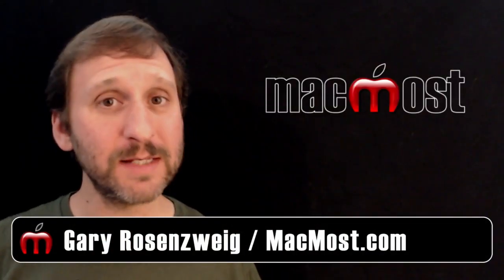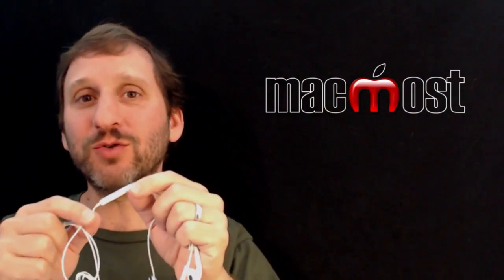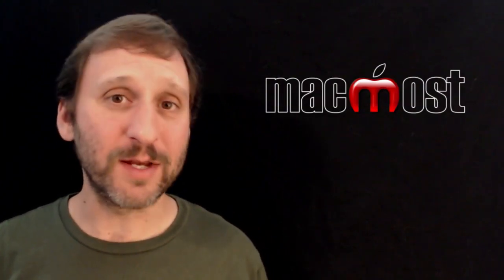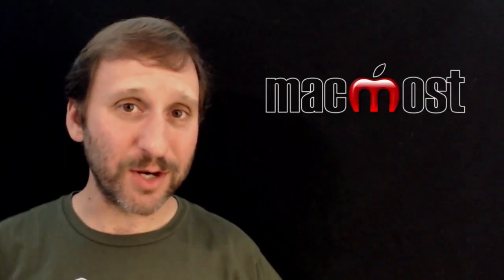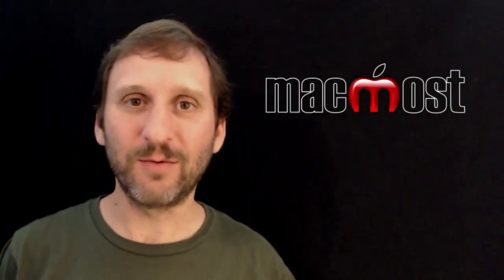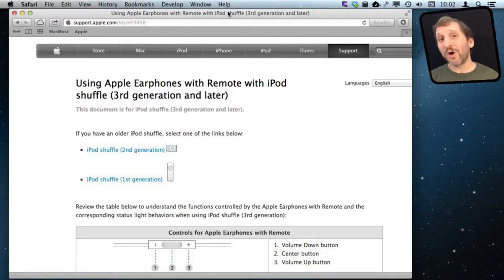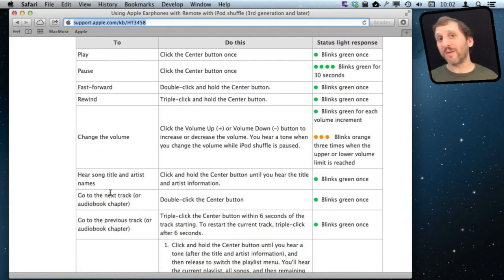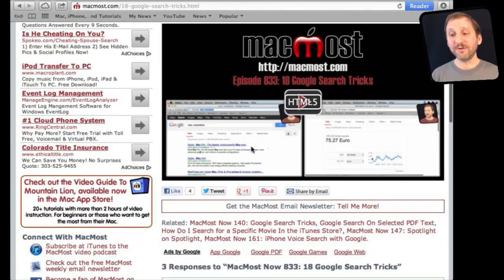iOS EarPods Controls (MacMost Now 911)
You may be surprised at how much you can do with the controls on your EarPods with your iPhone, iPad or iPod touch. In addition to pausing music and changing the volume, you can also rewind and fast forward. You can also answer and refuse calls and activate Siri. You can even take a picture.